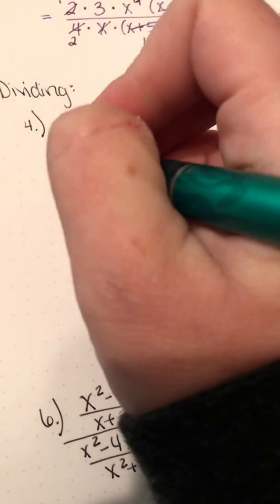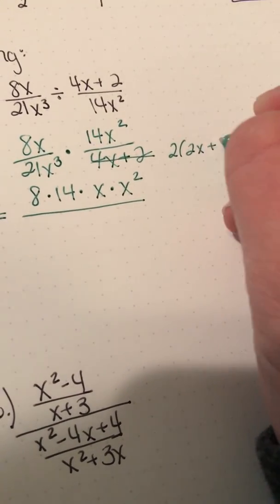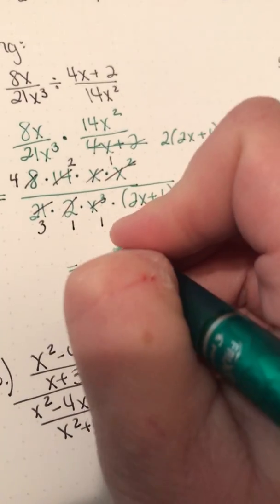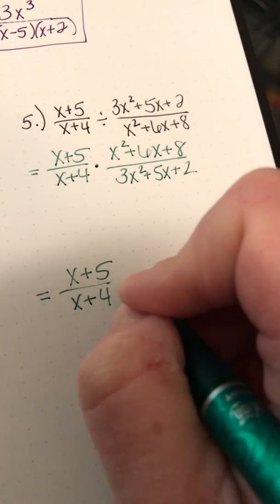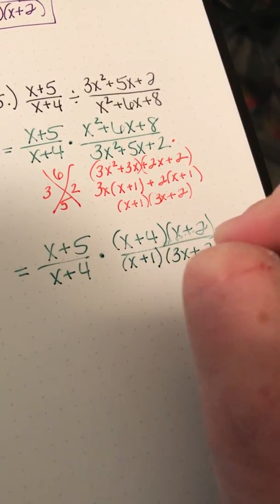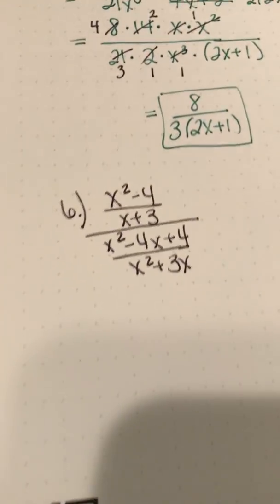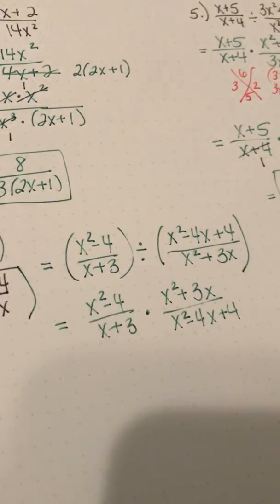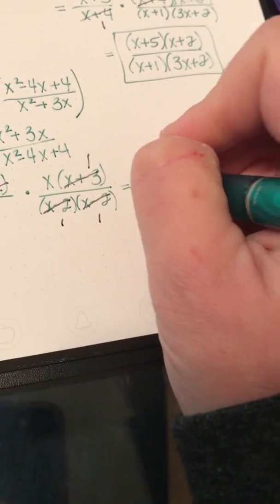Multiplying and Dividing Rational Expressions (PART FOUR)